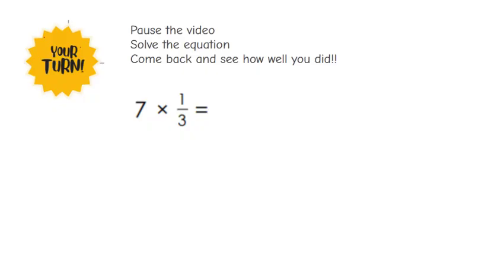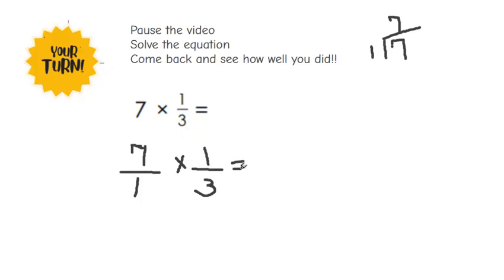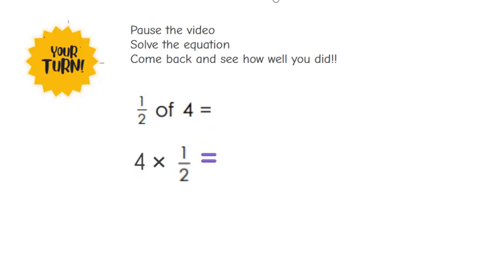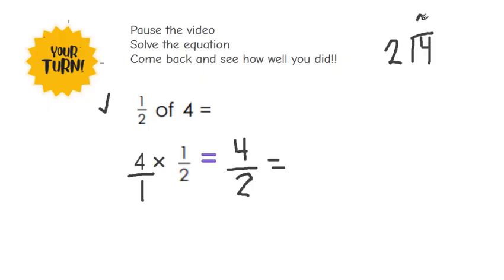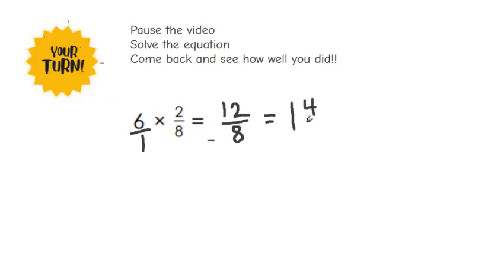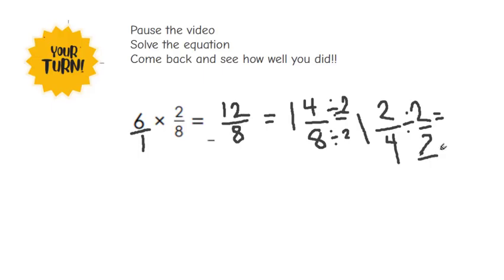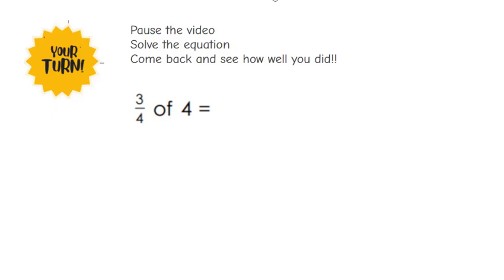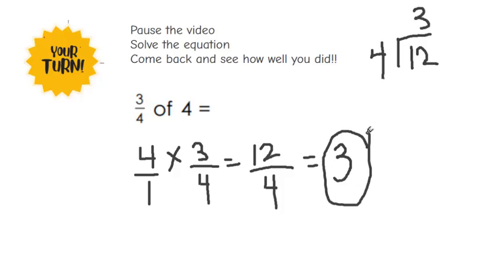Practice Multiplying Whole Numbers by Fractions | Math Plus | YOUR TURN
This is a practice video where you will practice how to multiply a whole number by a fraction.  Be sure to watch the lesson video below first.  Once you finish the practice video you can print off practice worksheets below !

FRACTIONS:
50 days of Fractions